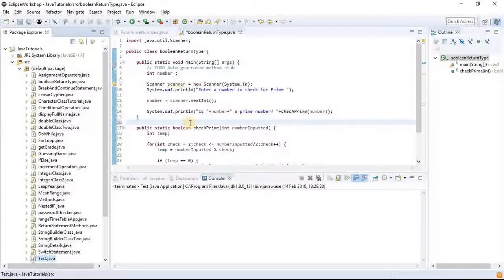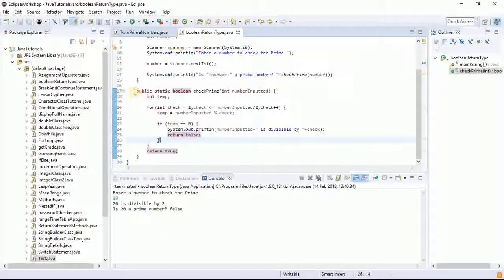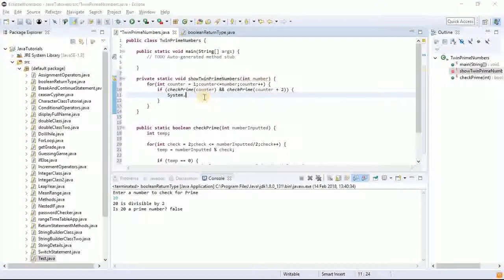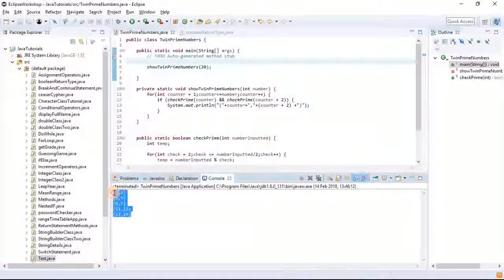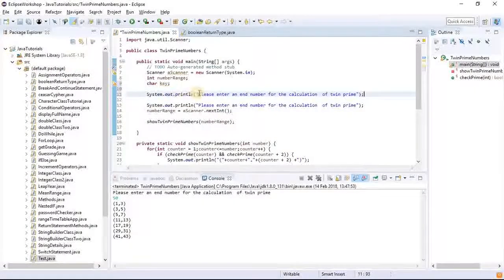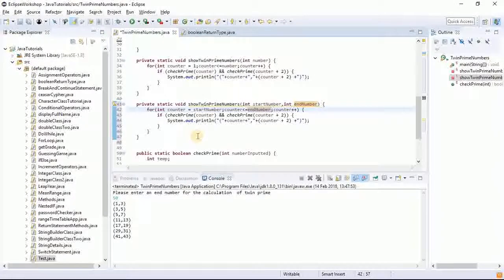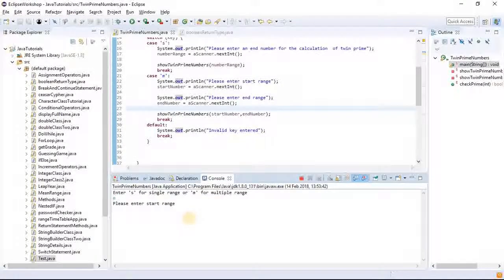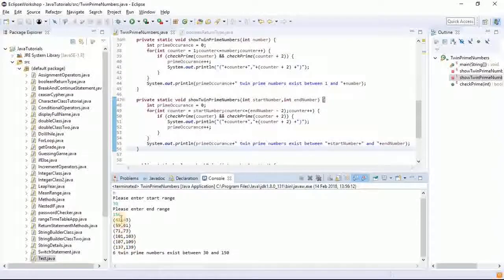Java Programs: Program to Display twin prime between 1 and N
Building on our previous tutorial on boolean return value for methods, the check prime method has been increasedd to be able to display twin prime numbers.
What are twin prime numbers?
Twin prime numbers are prime numbers that have a difference of two i.e (3,5), (11,13).

Firstly, the program was developed to only display prime numbers between 1 and the number and later made to display twin prime numbers with a particular range of numbers as entered by the user.